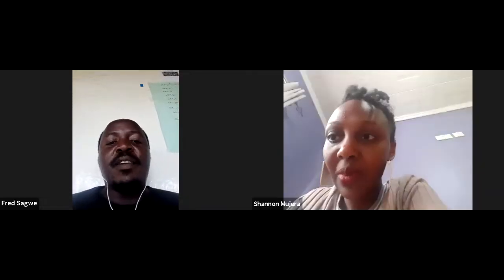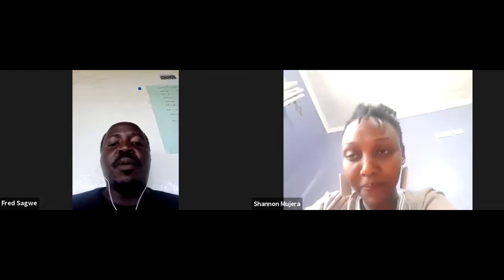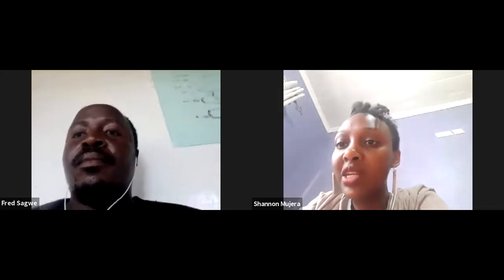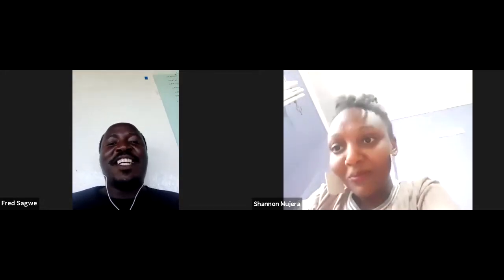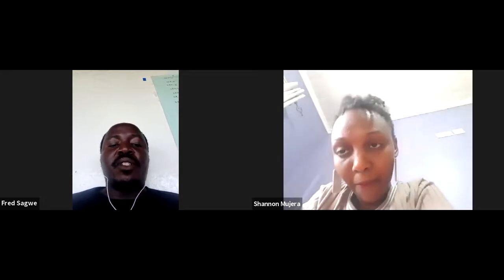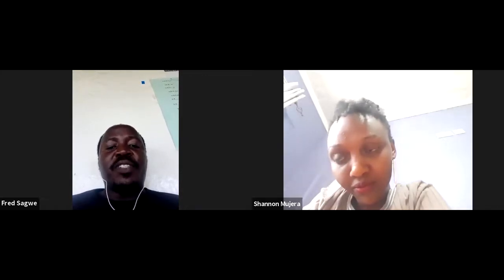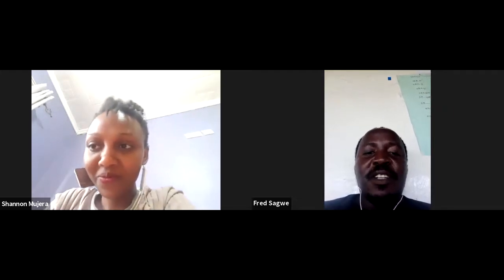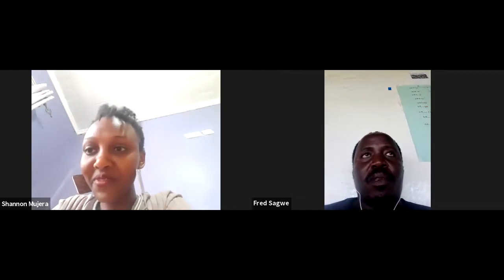NetSquared Kenya Interview: The Nonprofit Techie's Toolkit with Shannon Mujera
Hosted by NetSquared Kenya on December 21, 2020

What are the tools and techniques nonprofit techies use to get the job
done? In this month's meetup we ask nonprofit techies to open up their
(virtual) toolboxes to share their software secrets and indispensable
services. Plus, they'll reveal their origin stories and reveal the one
piece of technology that they want to banish into a black hole.

Nearly
 every small nonprofit has a staffer who stumbled into being the go-to
techie around the office. They often have little training—just a good
head for technology and the patience to deal with the many issues that
come up in a busy office. Are you one of these nonprofit techies? Come
join us to learn from your fellow charity professionals.

Shannon
 Mujera;student leader,Director Nawiri Sist3rs,Founder Remnant Empire
Technologies,Co-founder Robotics Society of Kenya & Youth Leader
Limitless Fellowship.

Tip:
@t/d/1UJluPTmYRpDY6jm5asULMaK82YVZV7OtrrBw44QLUcU/edit